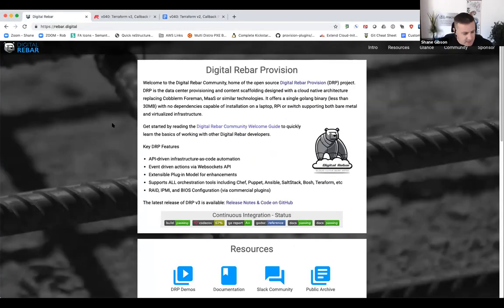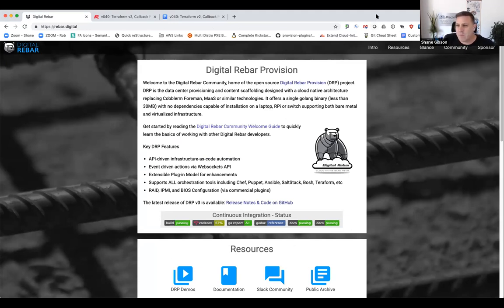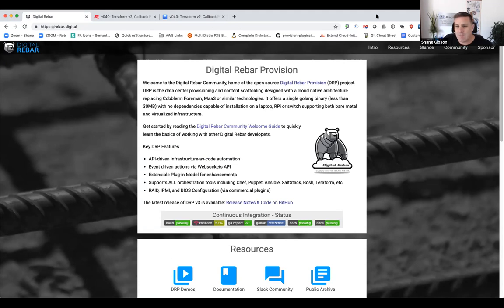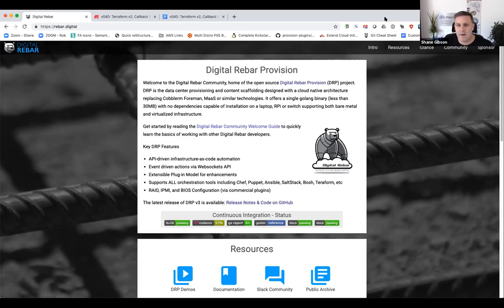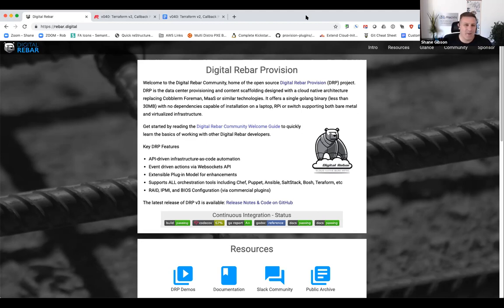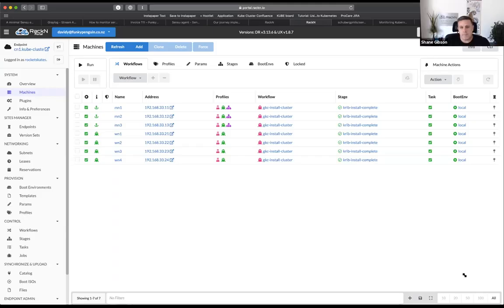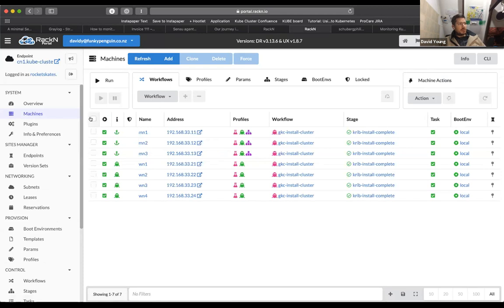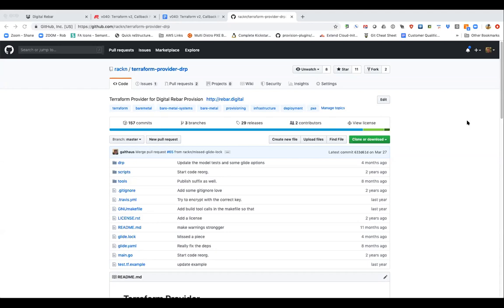v40 Digital Rebar Meetup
Meetup topics including Kubernetes HA, Terraform v2, Callback Plugin Demo,